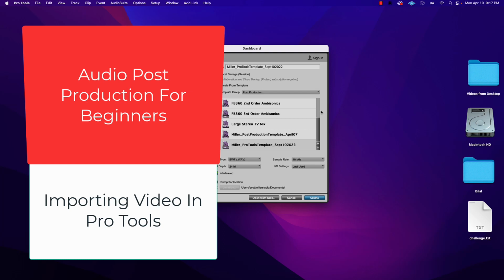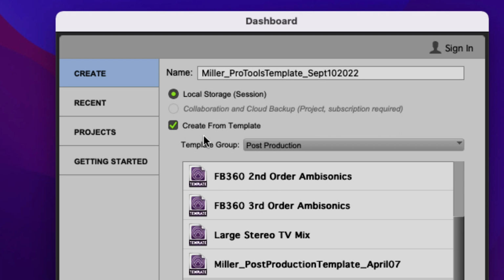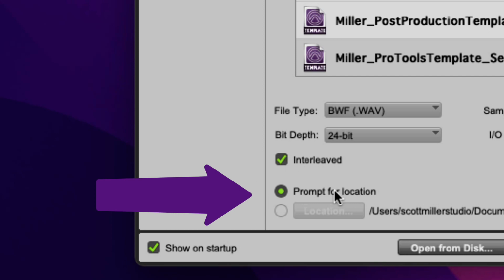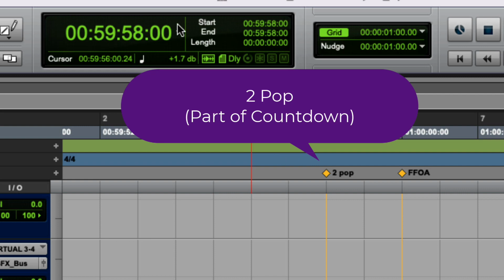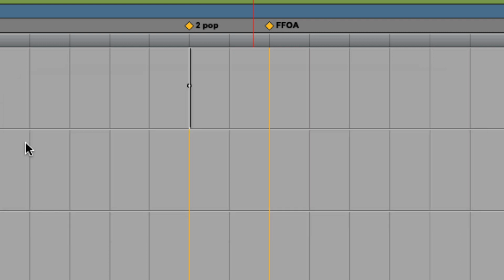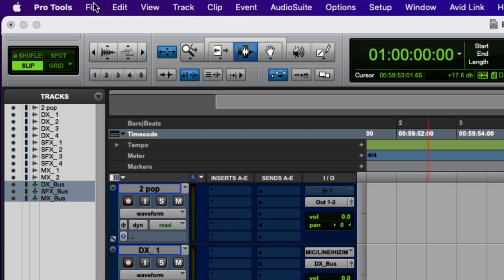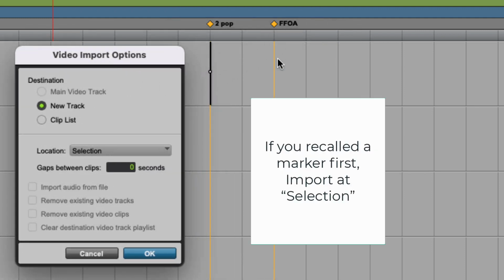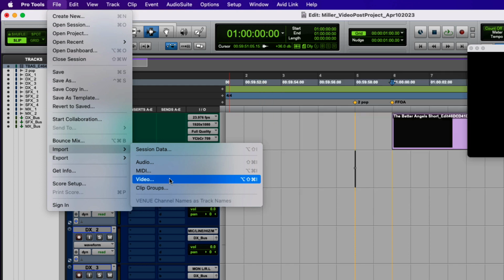Audio Post for Beginners-Importing Video